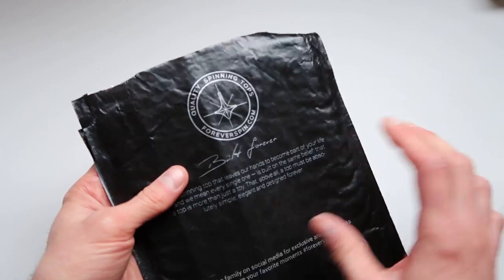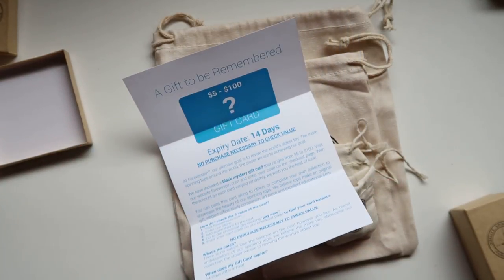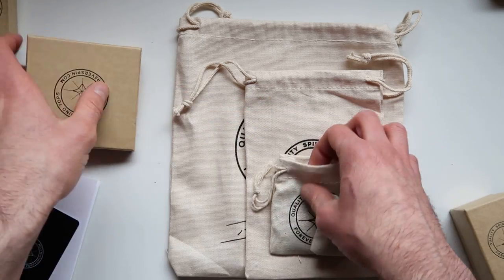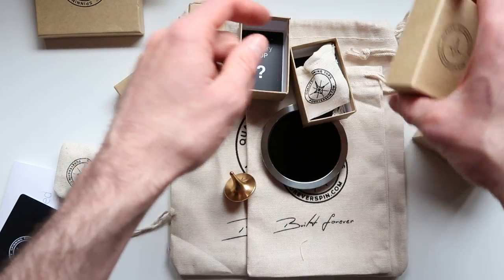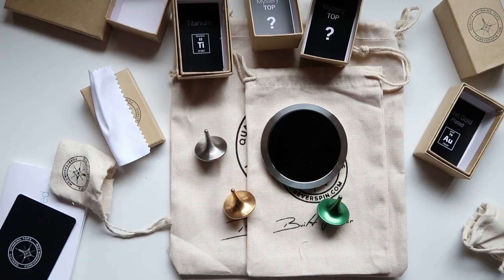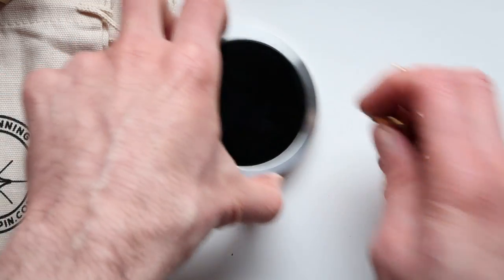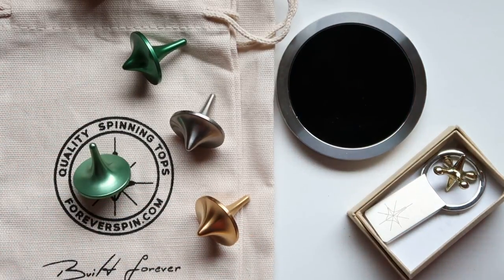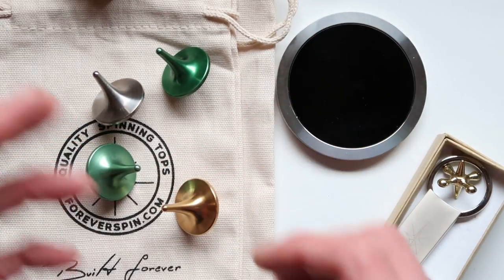Forever Spin Top product review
Want to see more great content like this? or more crazy videos sub then to my channel...
🔴 Sub to Channel 🔴 Press the little bell ((🔔)) to get notifications

Gold version
Titanium version
Tungsten version

*Not a sponsored review bought it using my own money not paid to review this watch.

1 Month FREE Amazon Prime